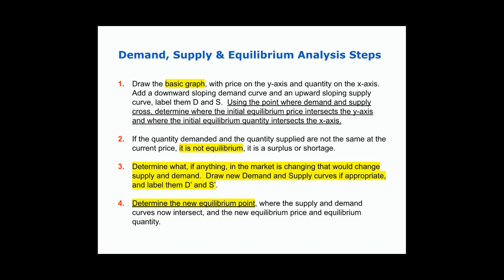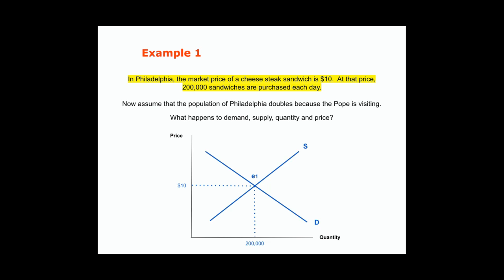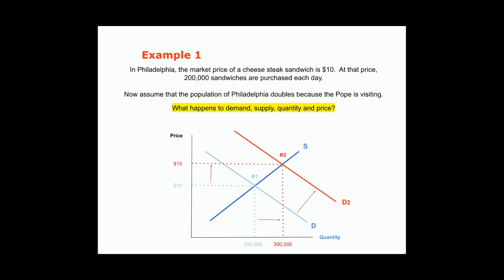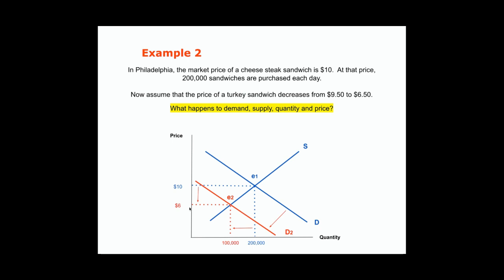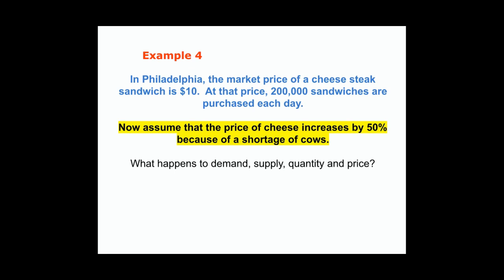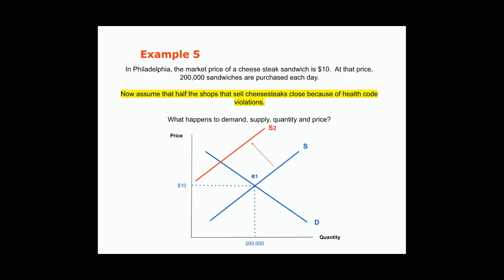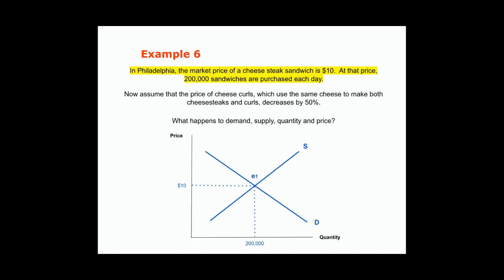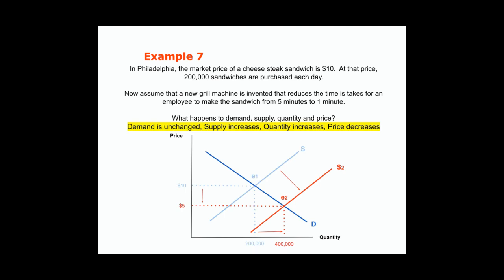Demand, Supply and Equilibrium Analysis Examples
This video explains the how to use supply, demand and equilibrium analysis as a tool to analyze how changes to supply and demand determine changes to prices and quantities.